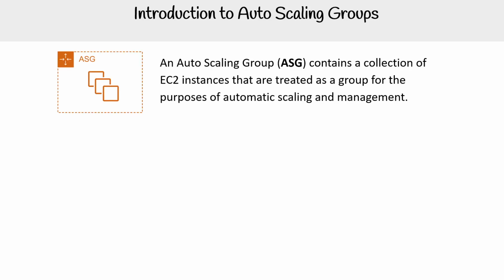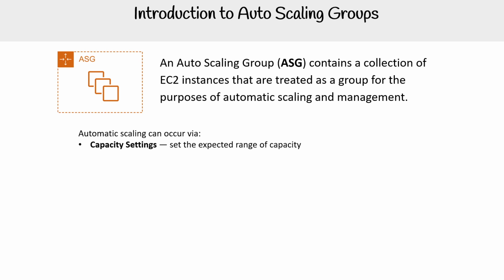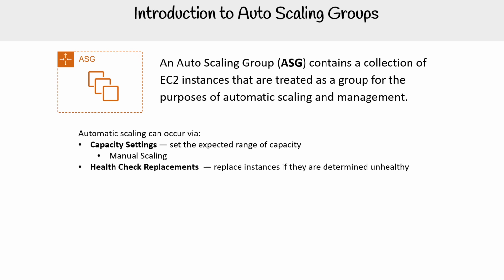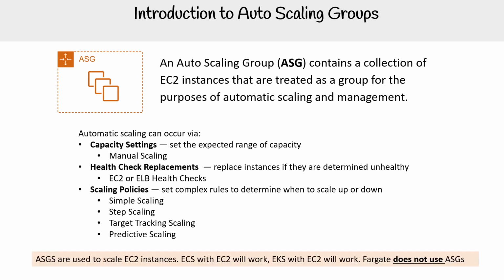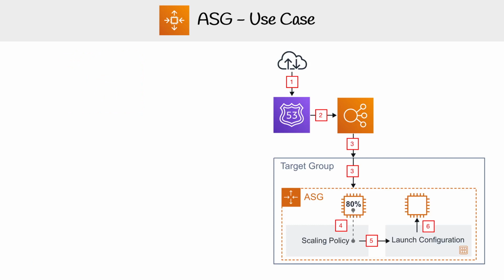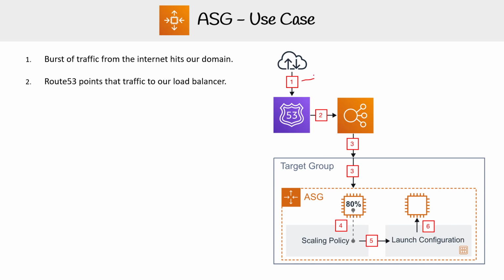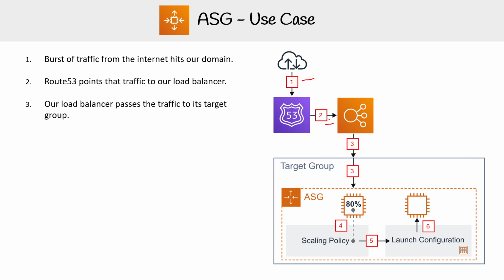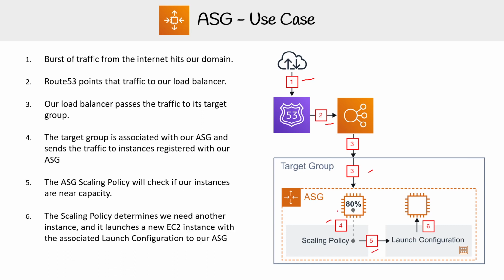Introduction to Auto Scaling Groups (ASG) - AWS Solutions Architect Associate SAA-C03